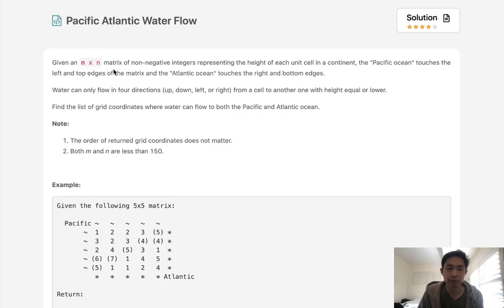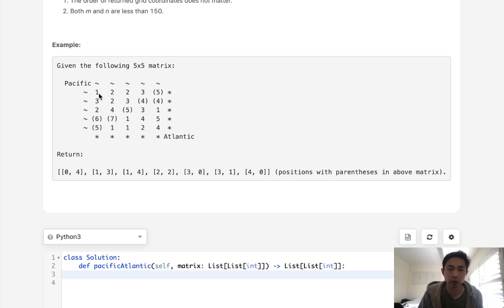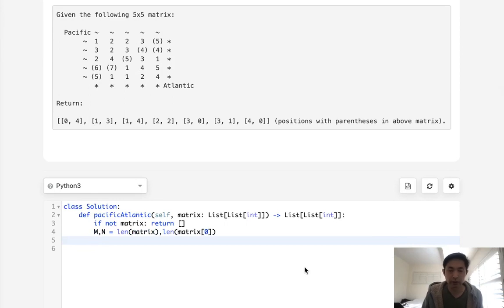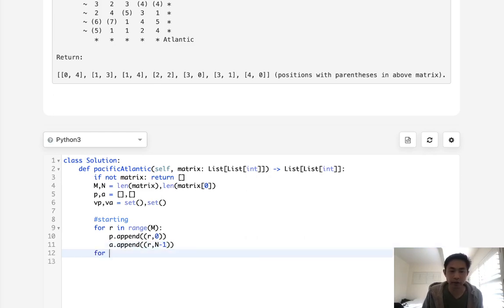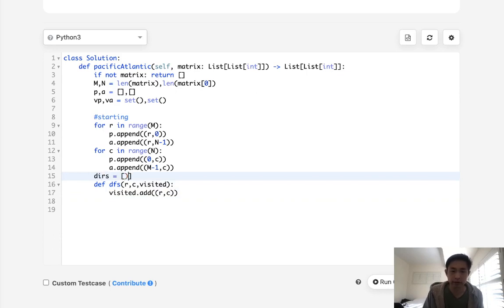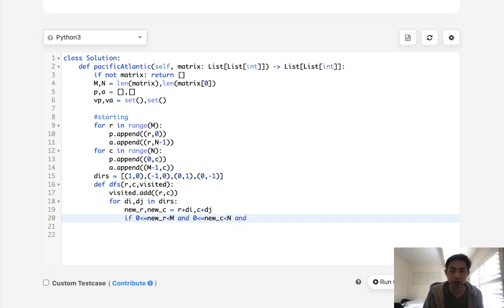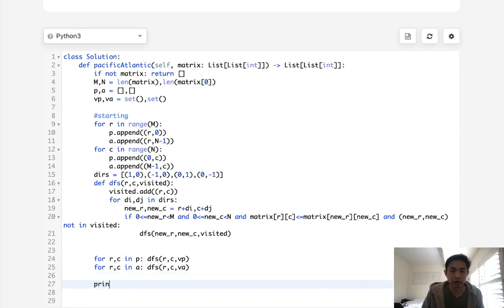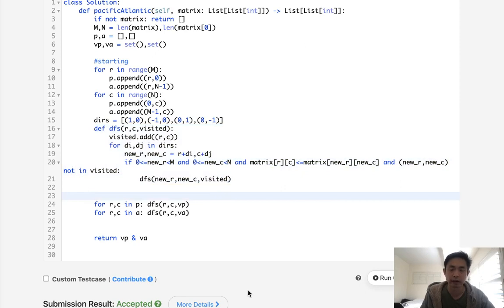Leetcode - Pacific Atlantic Water Flow (Python)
March 2021 Leetcode Challenge
Leetcode - Pacific Atlantic Water Flow #417
Difficulty: Medium